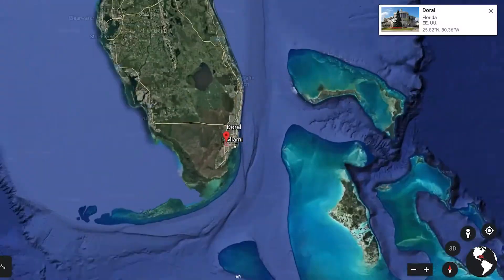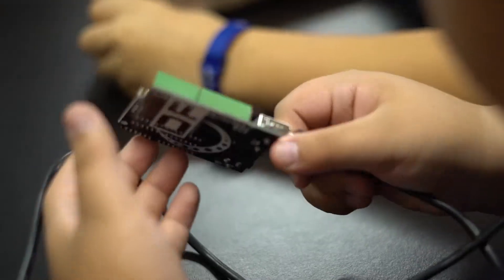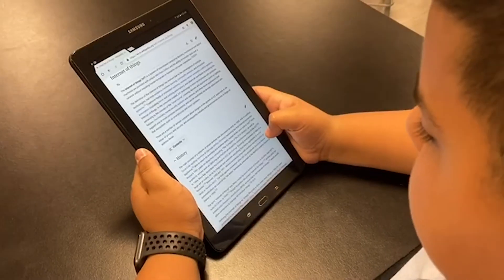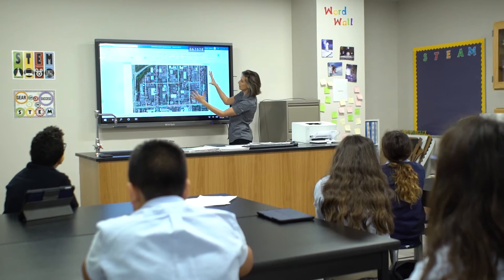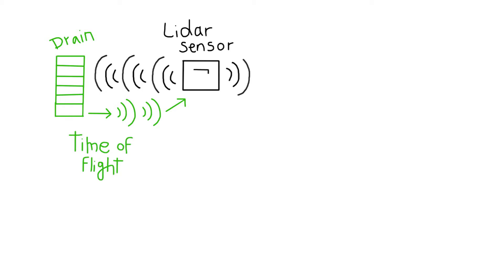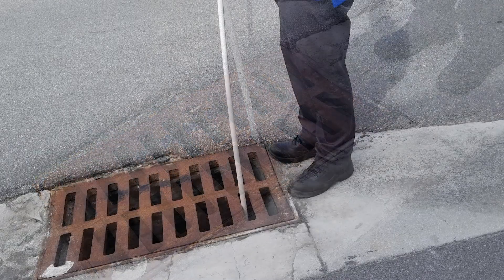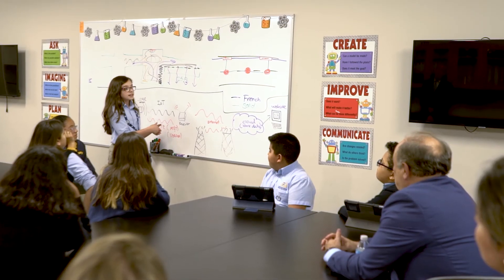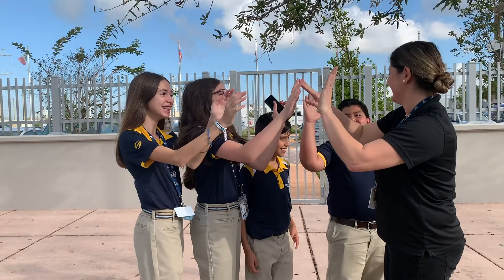2019-2020 Solve for Tomorrow Student Video: Downtown Doral Charter Upper School, FL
As part of their Samsung Solve for Tomorrow project, students at Downtown Doral Charter Upper School in Doral, FL used STEM to design a device to detect sediment build-up in local drains and alert with local officials to help prevent future flooding.